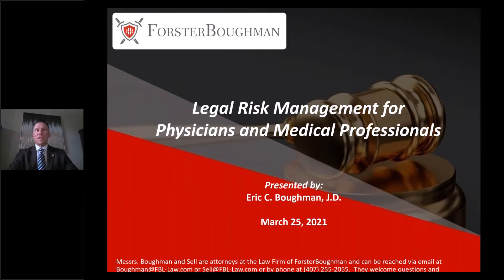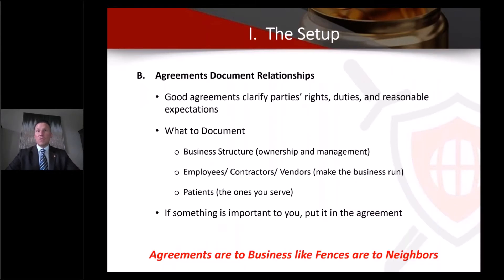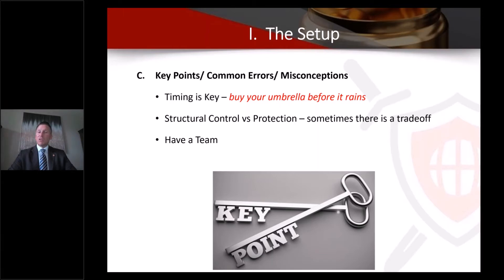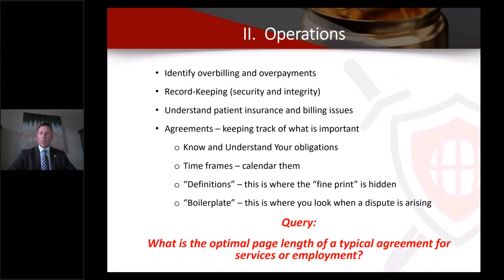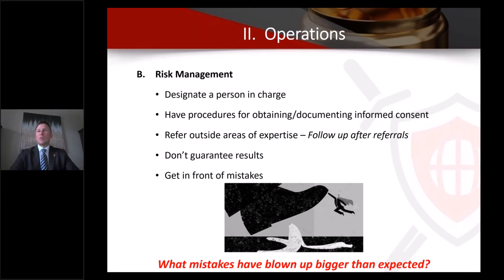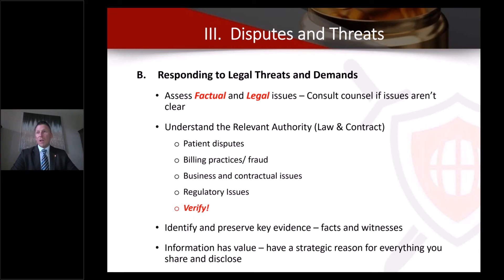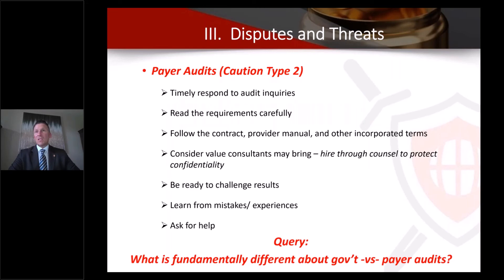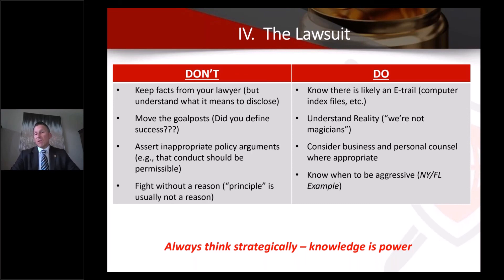Legal Risk Management for Physicians and Medical Professionals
Presented by Eric C. Boughman, Esq.

In healthcare, legal action is sometimes unavoidable, but proper planning and due diligence early can often reduce big headaches later.  In this seminar, we discuss key action steps physicians and medical professionals can take to reduce exposure to legal risk – from proper corporate structuring, documentation, and risk management, to responding to threats and dealing with lawsuits.  Attendees will learn how to proactively increase legal leverage to be able to effectively focus on healthcare business and avoid legal troubles.  Topics include: avoiding legal action; if unavoidable, assessing exposure and strategizing appropriately; fight or flight; and when forced to fight, how to define and achieve a winning result.